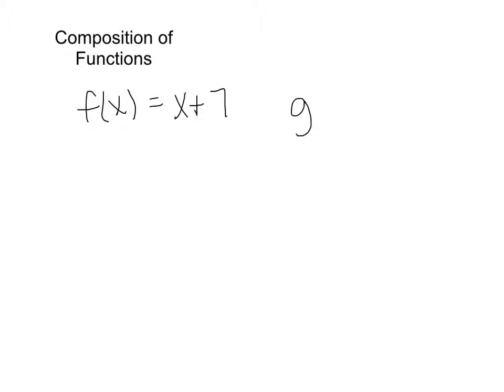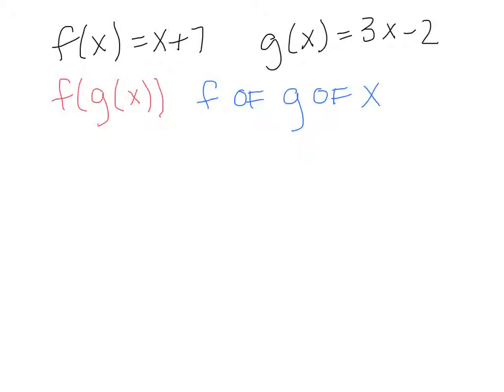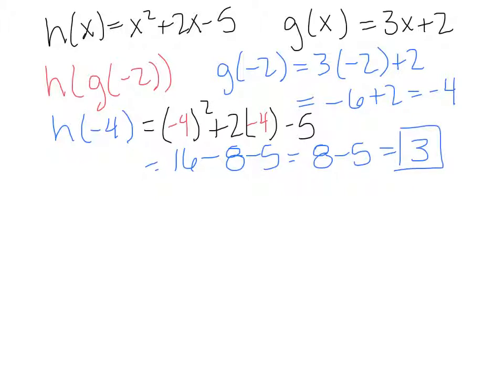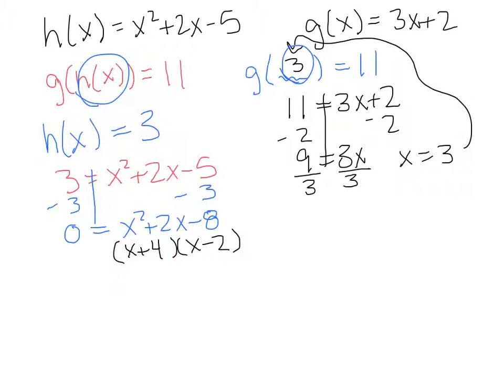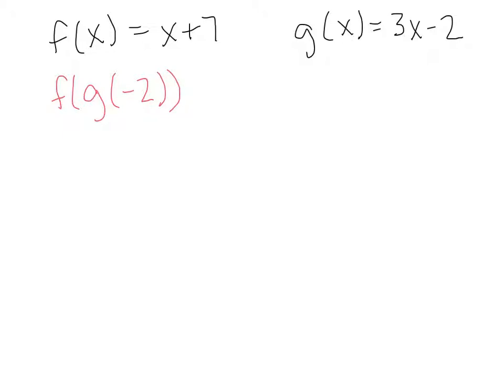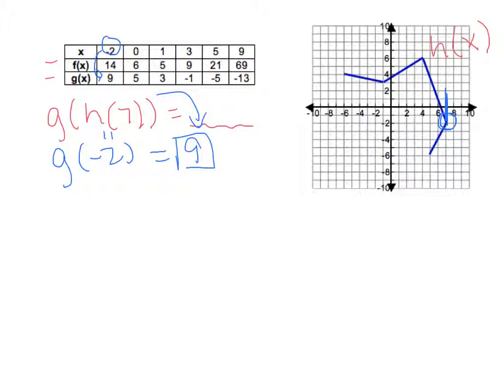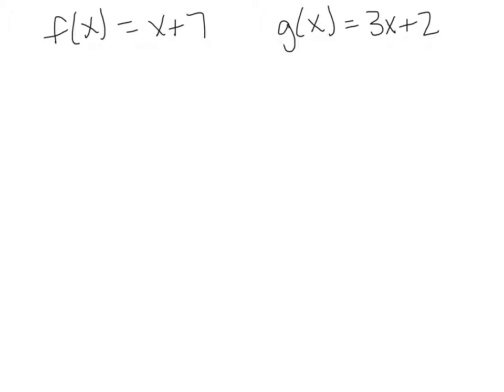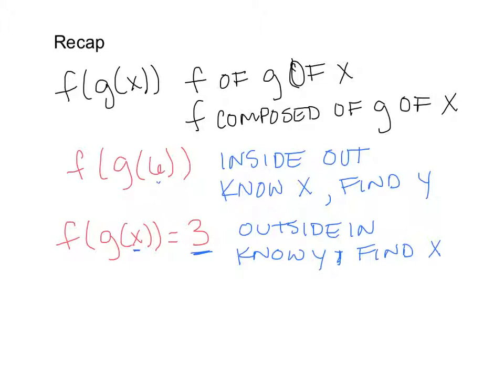Composition of Functions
This video works through compositions of functions including both algebraically and graphically/tabularly. A working knowledge of function notation and evaluation is needed to follow along with the video. There is only a brief review at the beginning.